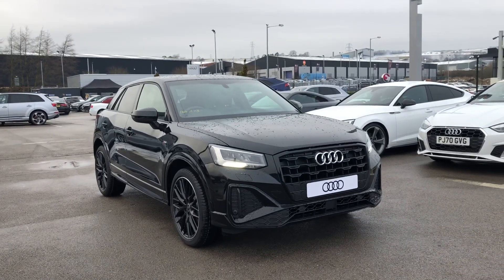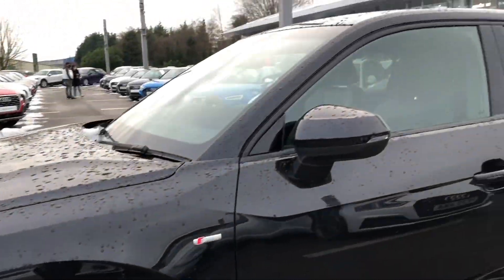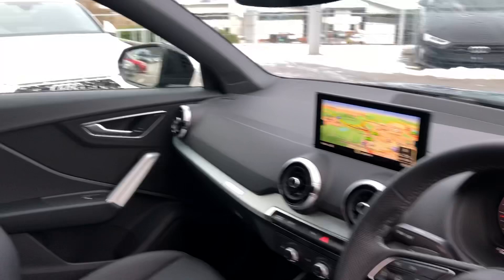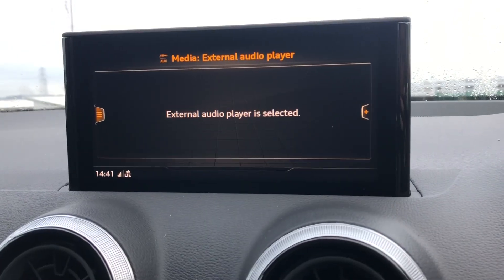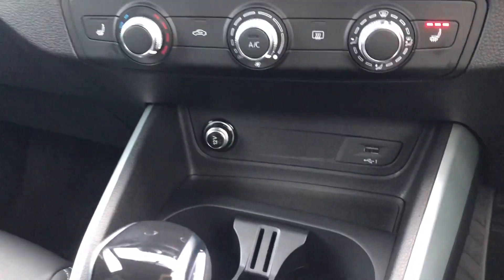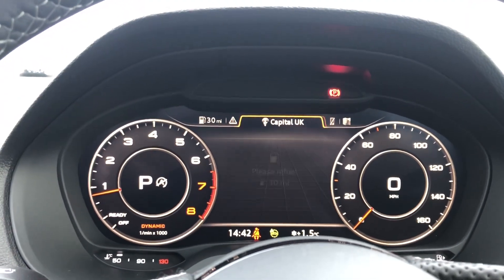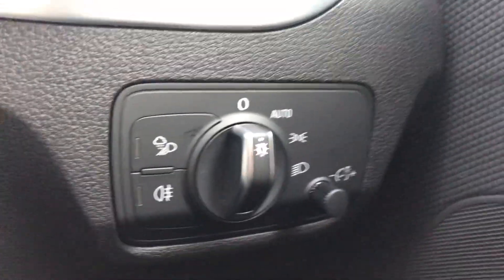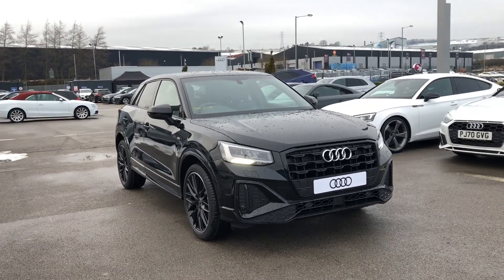Brand new Audi Q2 Black Edition 1.5 TFSI | Blackburn Audi